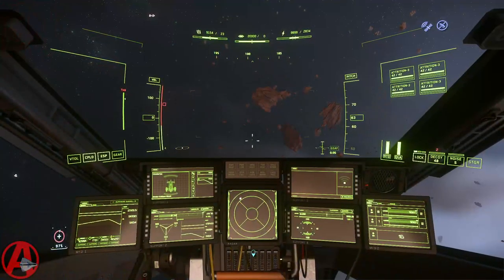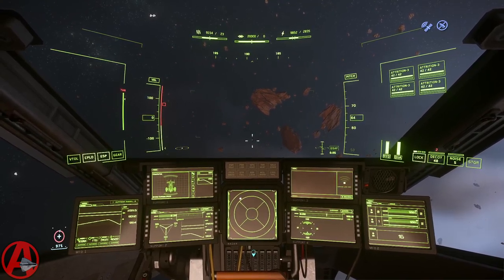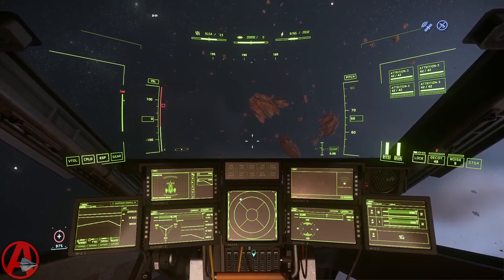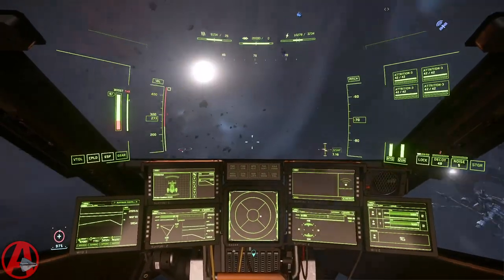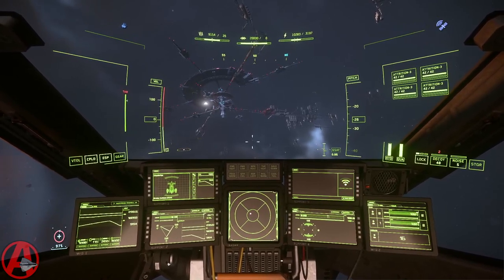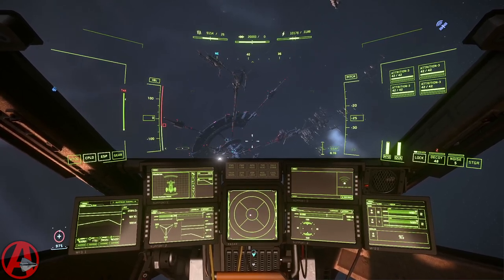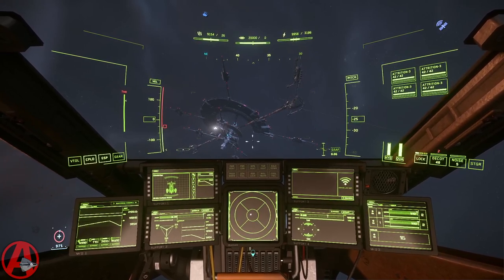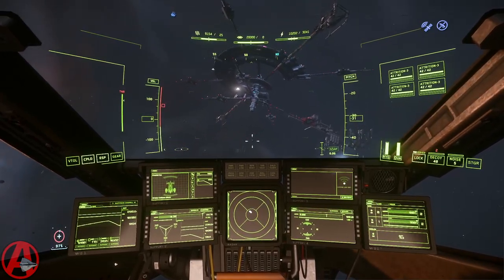Star Citizen: 3.18 - New VoiceAttack Macros! AFK and Evasive Maneuvers